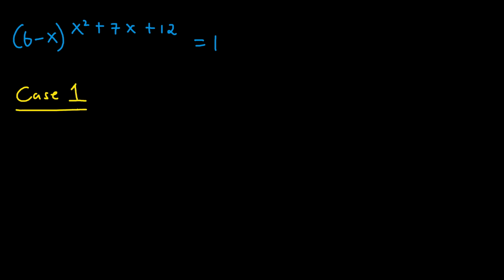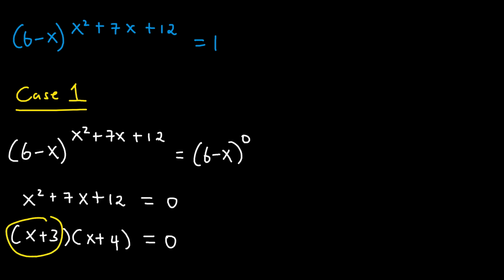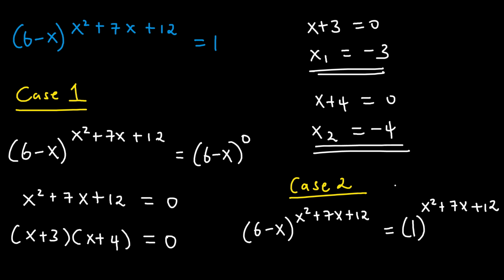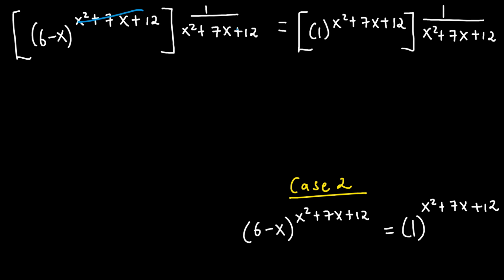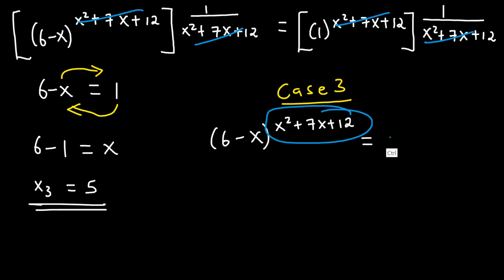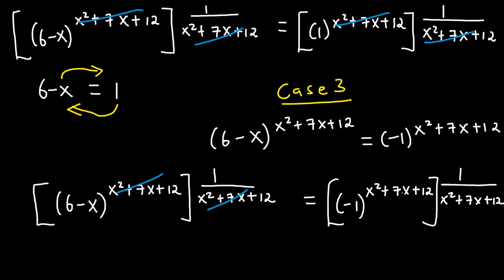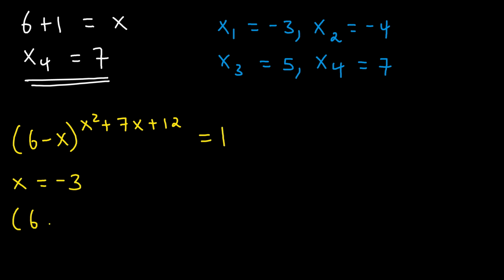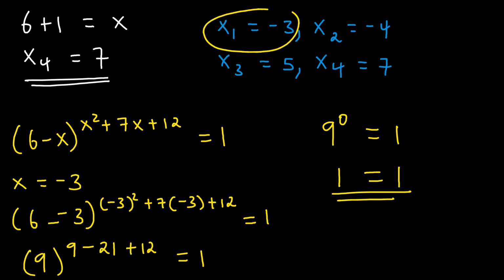Australian Mathematics Olympiad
In this video, I solve an exponential quadratic equation taken from the Australian Math Olympiad step by step.
We apply the rules of exponents to rewrite the expression into a simpler algebraic form, then use quadratic factoring and algebraic techniques to determine all possible values of 𝑥
This focused walkthrough is perfect if you want to see how Olympiad-style exponential equations can be handled systematically, combining exponent laws, algebraic manipulation, and clean factoring to reach the final solutions clearly and logically.